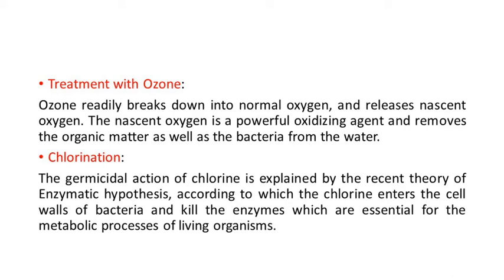Methods of Disinfection 2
It includes methods of disinfections